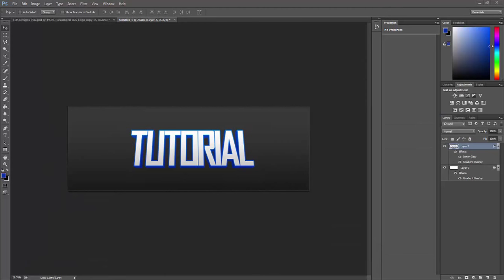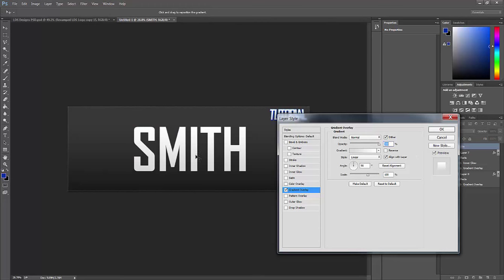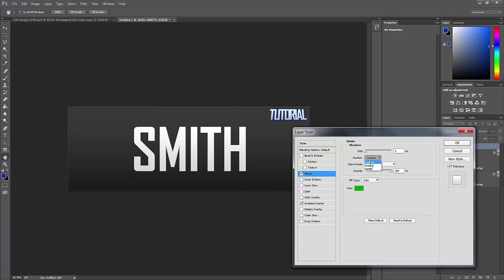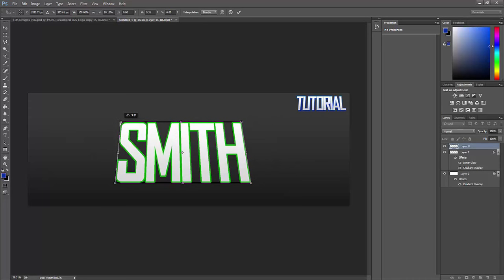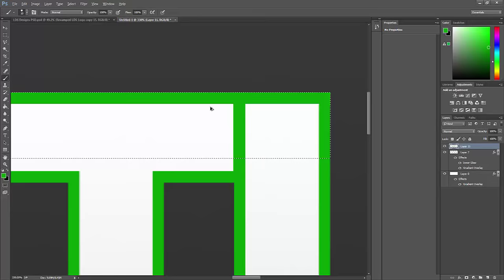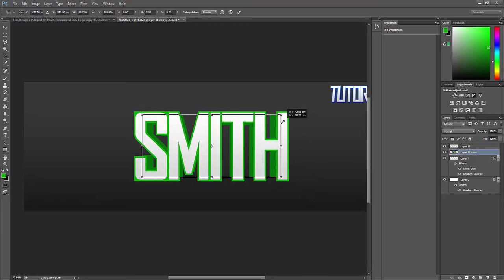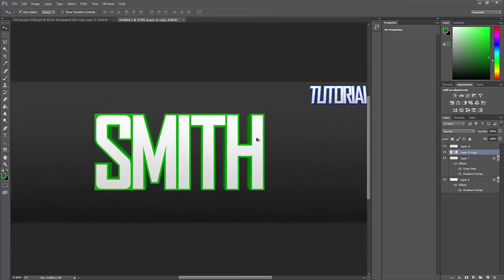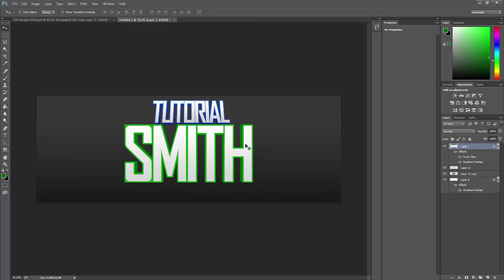Make Cool 3D Text | Without Cinema 4D [Tutorial]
● What I Use:
Photoshop CC

● Song Artist: David U&I Remix